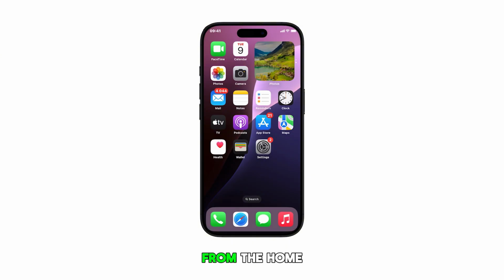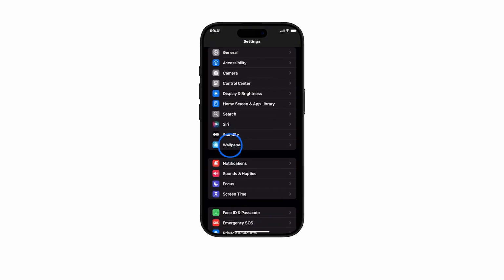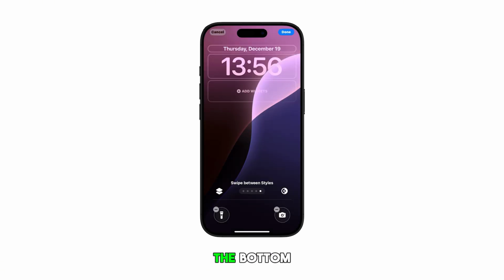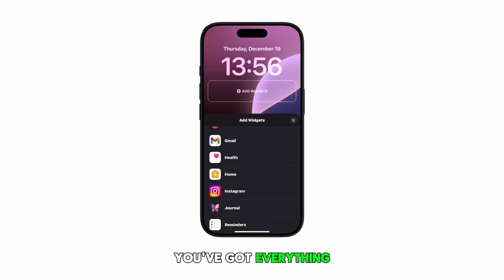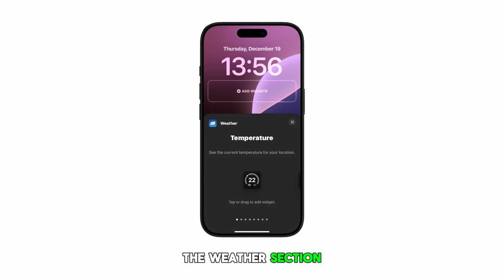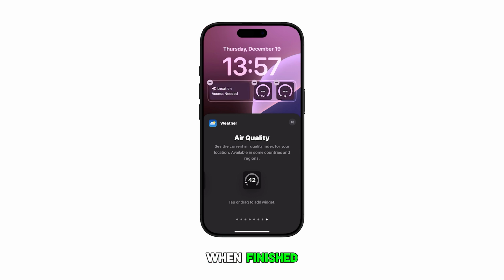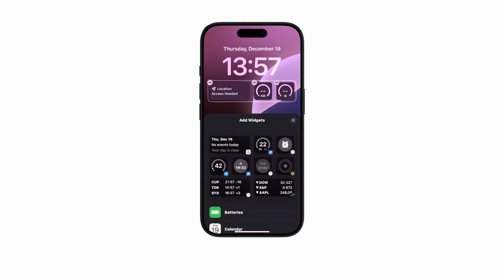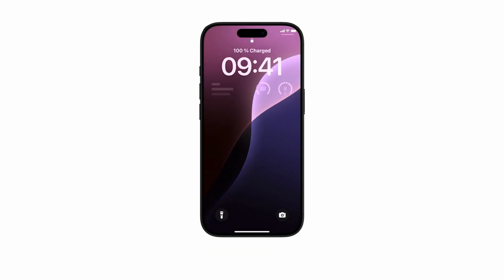How to Add Weather Widgets to the Lockscreen on iPhone 16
Stay informed about the weather at a glance with weather widgets on your iPhone 16's lock screen. This video will guide you through the simple steps of customizing your lock screen wallpaper and adding weather widgets from the Weather section.

Adding these widgets can help you quickly check the temperature, conditions, and other important weather information without unlocking your device.